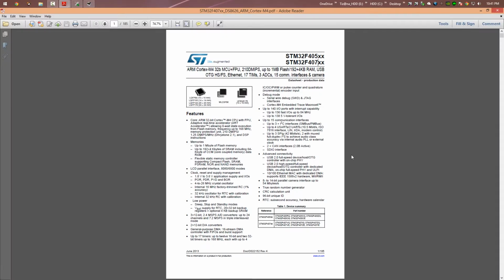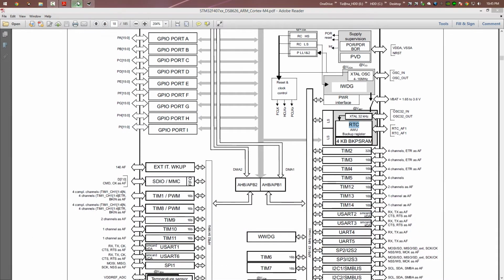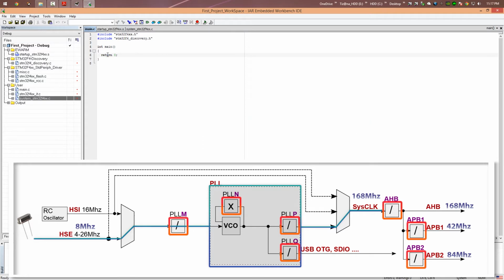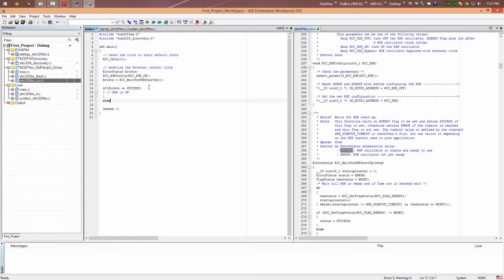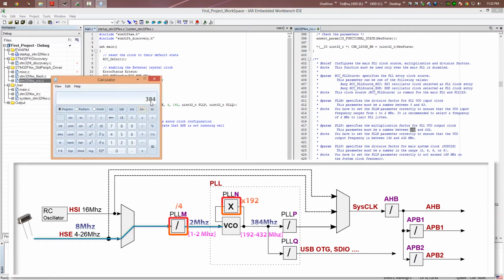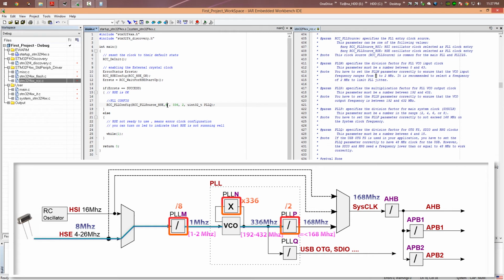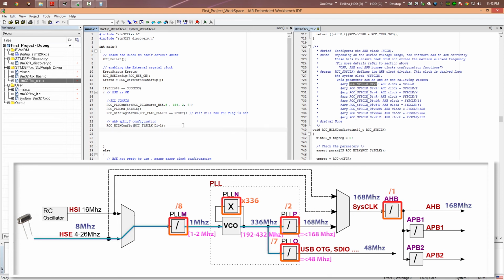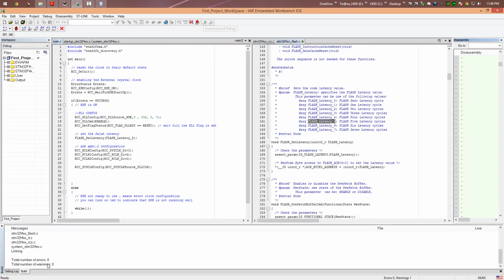STM32 Tutorial : Clock, AHB & APB Buses configuration (Part2: Writing the Code)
In this part i'll try to write the code in order to set-up the STM32 clocks and Buses